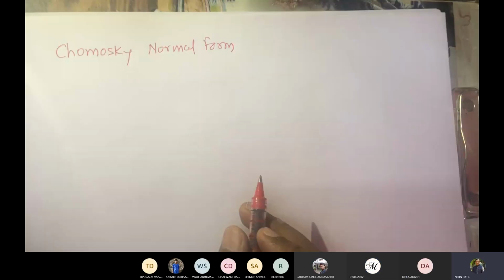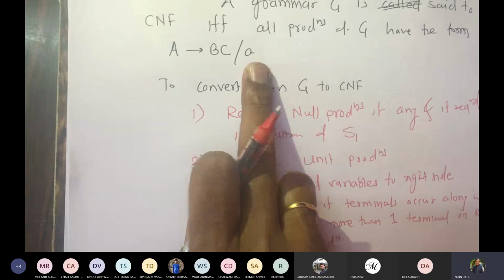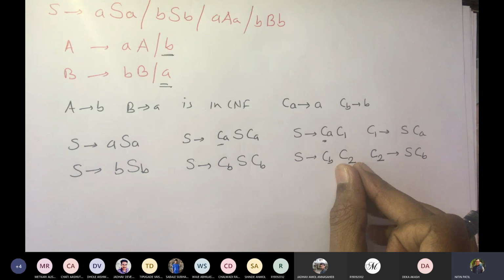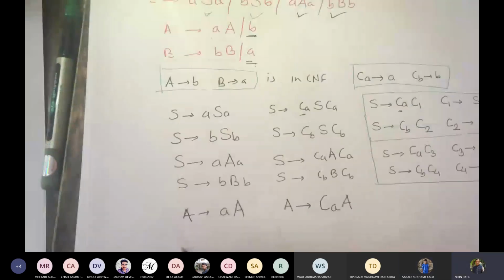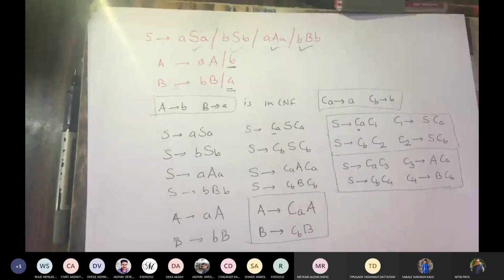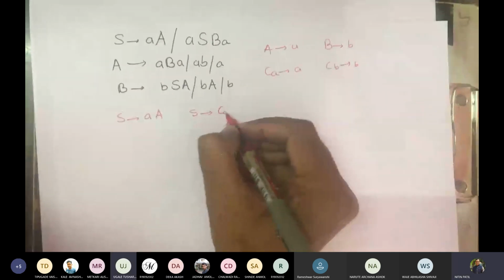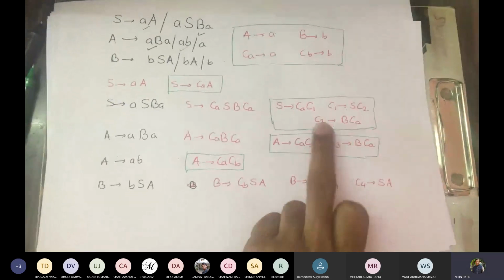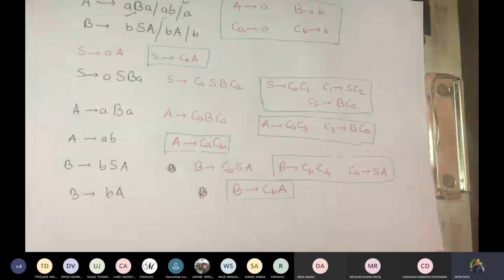Chomsky Normal Form